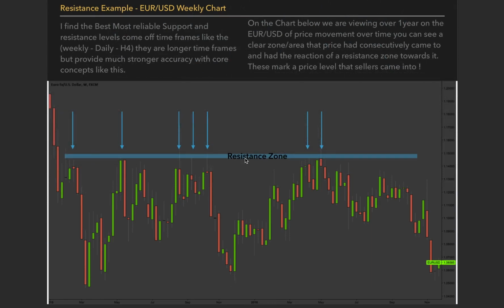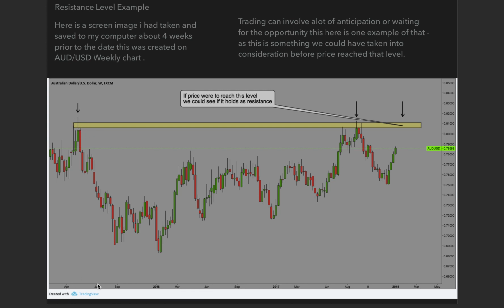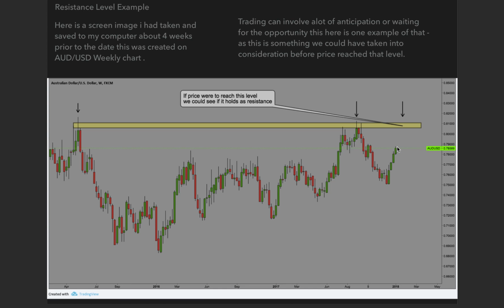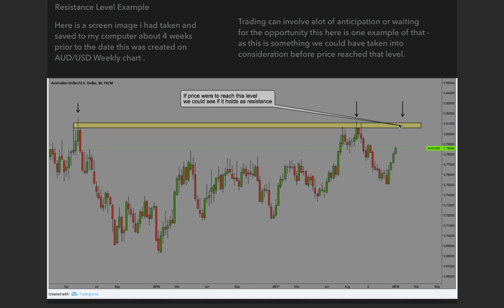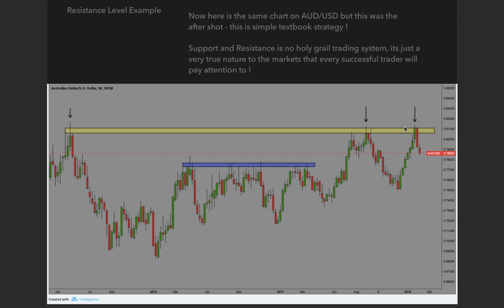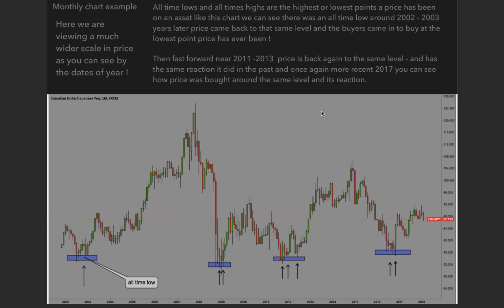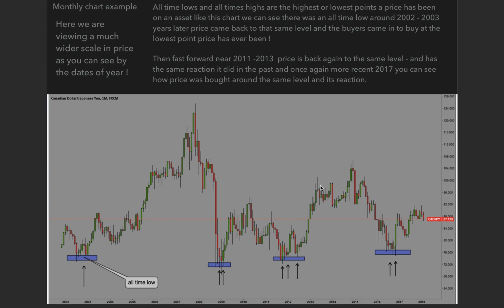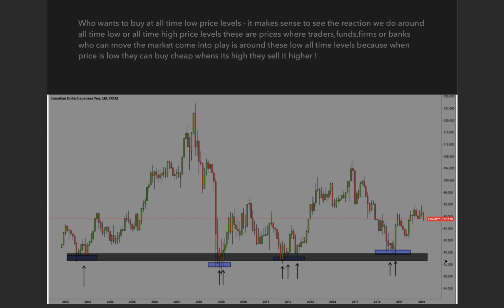HFX424 HFX support and resistance IM center